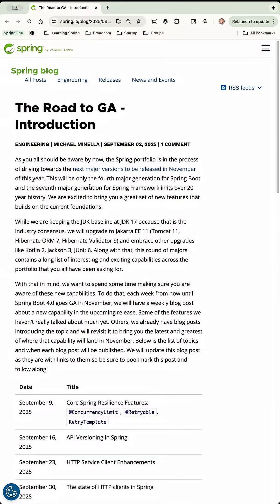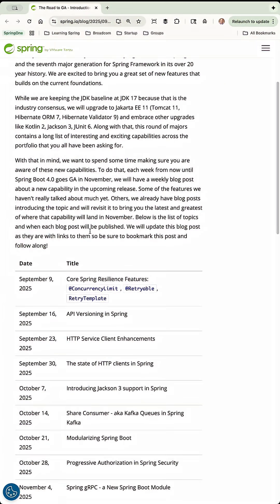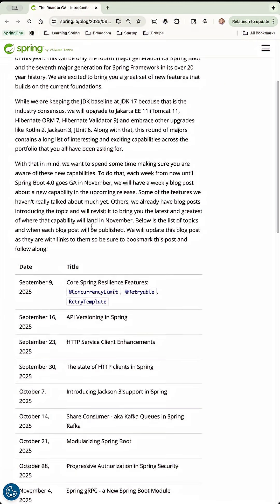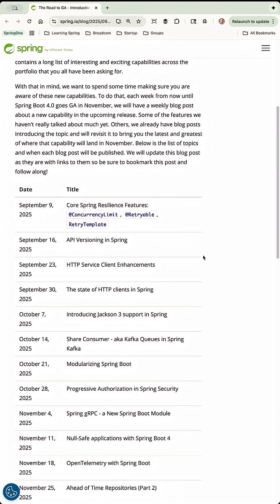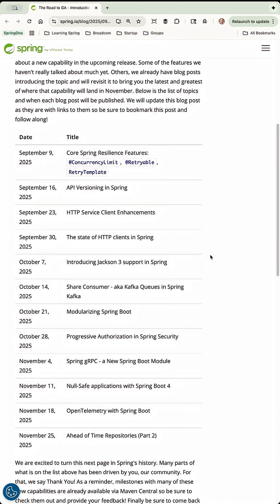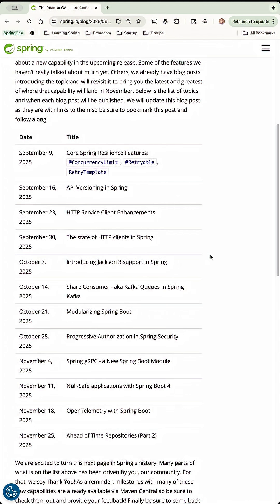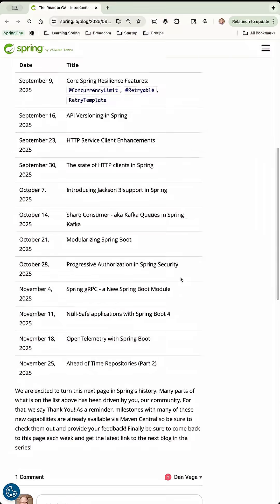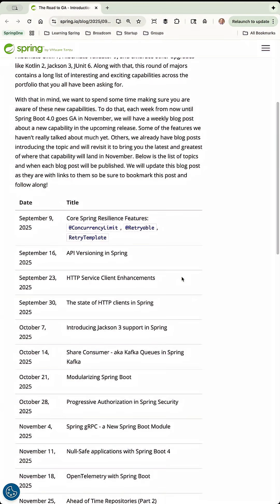The Road to Spring Framework 7 & Spring Boot 4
As you all should be aware by now, the Spring portfolio is in the process of driving towards the next major versions to be released in November of this year. This will be only the fourth major generation for Spring Boot and the seventh major generation for Spring Framework in its over 20 year history. We are excited to bring you a great set of new features that builds on the current foundations.